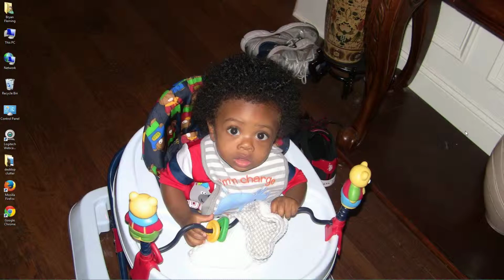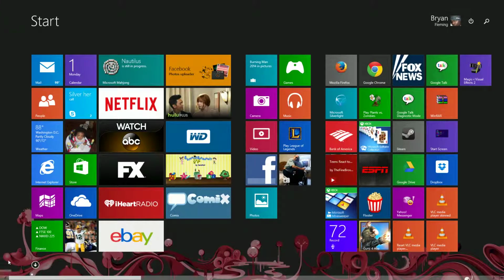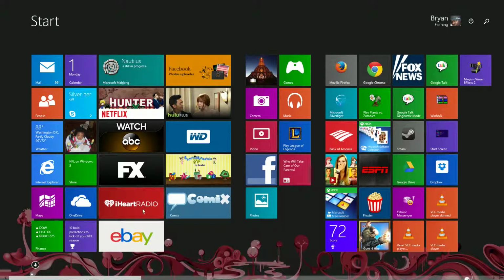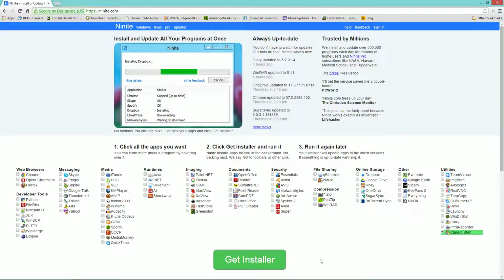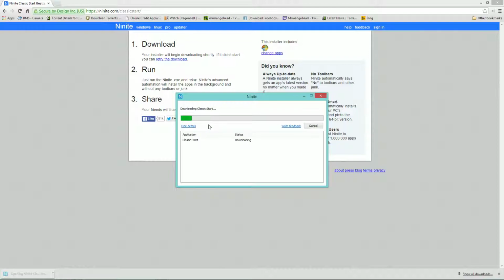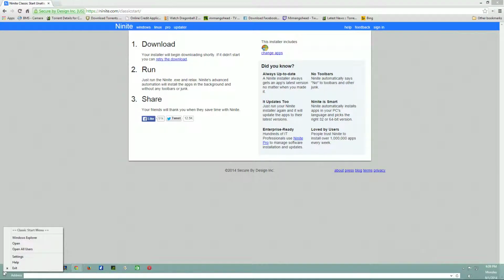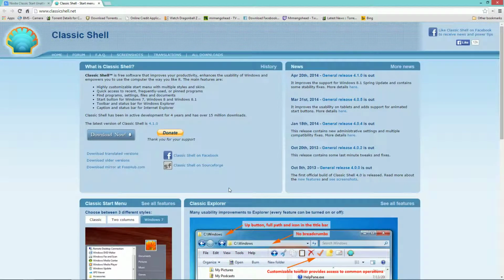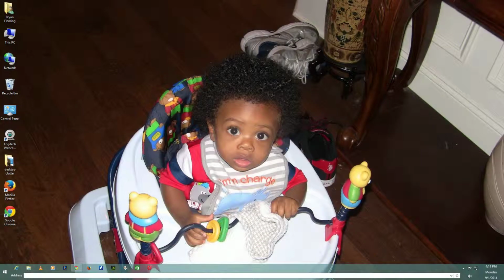How to add Windows 7 start menu on Windows 8 Classic Shell